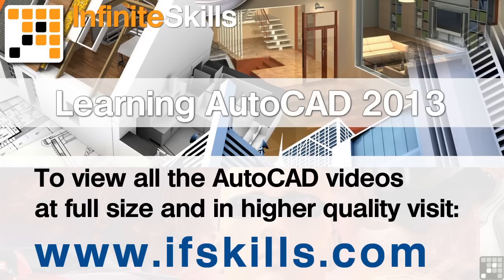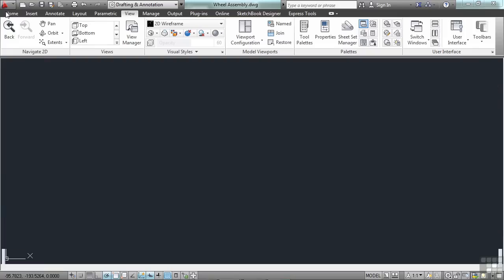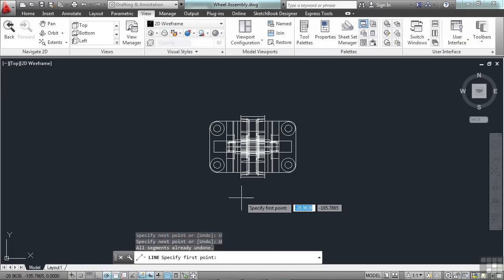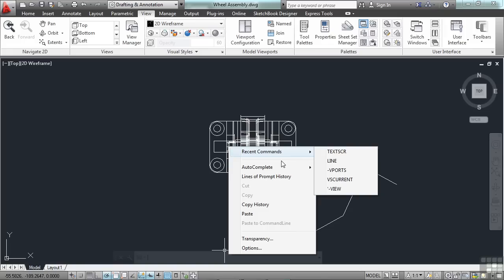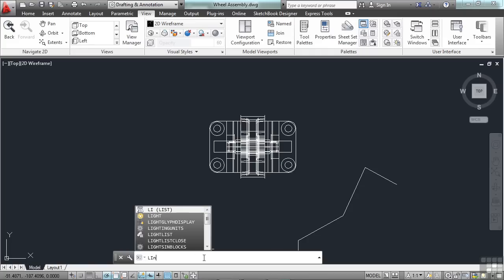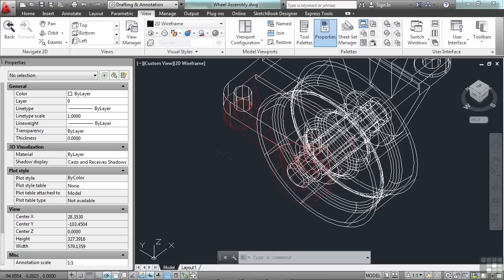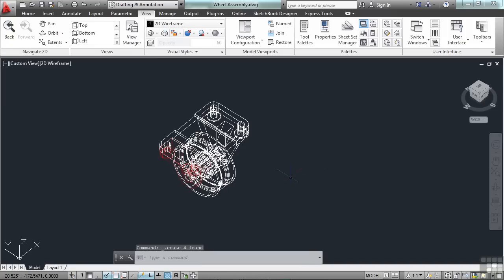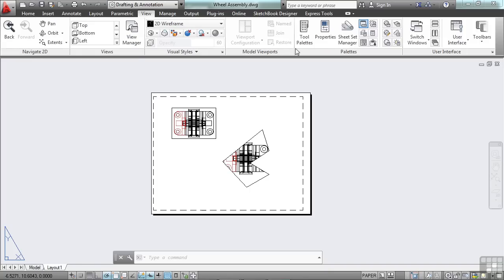AutoCAD 2013 Tutorial | The New Interface Explained | InfiniteSkills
More videos from the full AutoCAD course can be seen here:
This AutoCAD Tutorial is an extract from our full course. In this movie CAD expert Brian Benton explains the new interface in AutoCAD 2013. More videos on AutoCAD are available on our main site YouTube